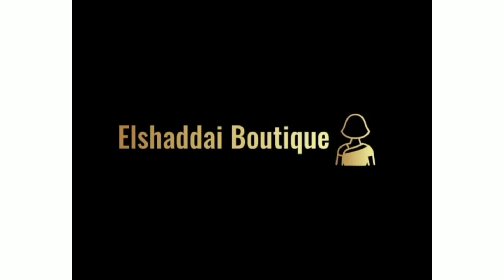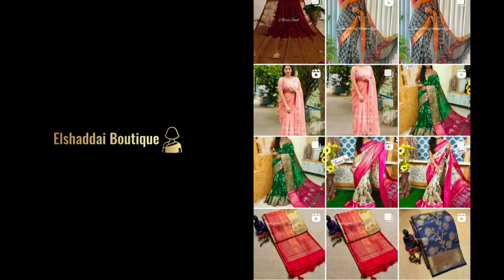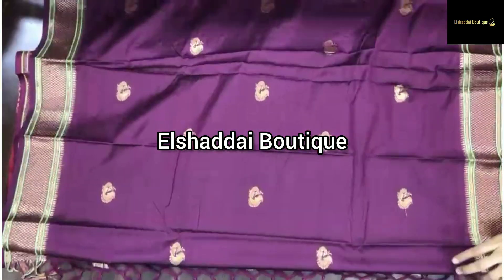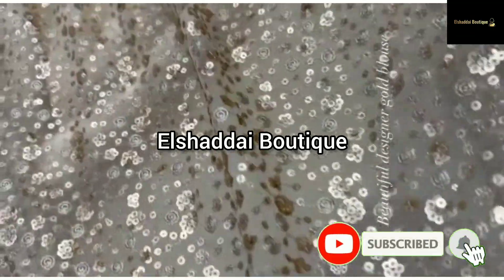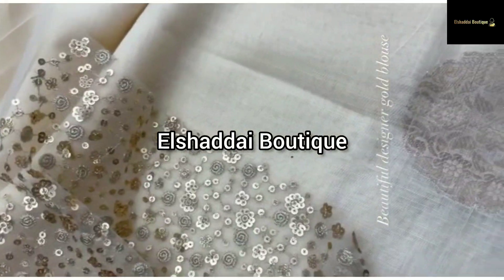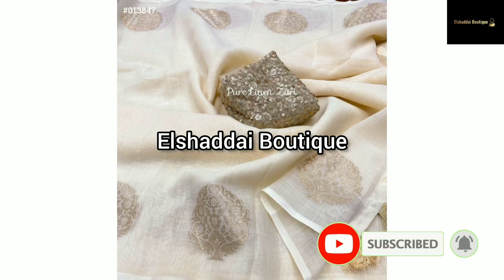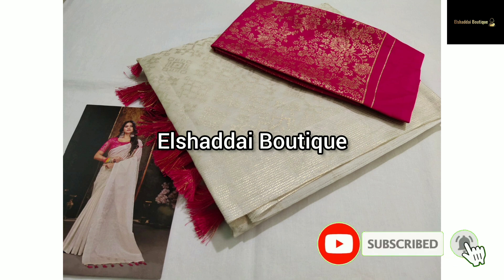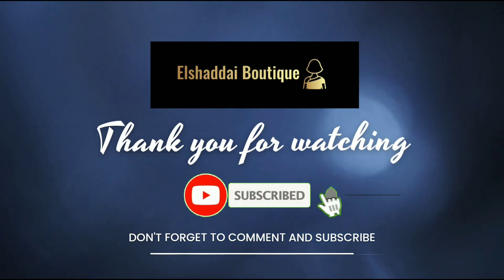Paithani Cotton Silk Saree , Linen Zari Saree & Linen Organza Saree || Exclusive Sarees Collection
1. Paithani Cotton Silk gold weaving border Saree's

Fabric : Paithani Cotton Silk Saree with Gold Weaving Border.
Blouse - Contrast Blouse.

Note - colors may vary slightly due to photography and display strictly no exchange or return for color variations unpacking video must for any sort of complaint.

2. Pure Linen Zari Collections

 Fabric : Top quality linen saree with woven zari jacq design allover on both side.

Cotton tassels on pallu.

Blouse- super heavy gold zari & sequence embroidery

Beware of duplicates which is selling in market with foil print this is pure zari.

Note: color may vary slightly due to photography and display strictly no exchange or return for color variations unpacking video must for any sort of complaint.

3. Linen Organza Saree With Gold Foil Print.

Material :- Linen Organza Saree With Golden Foil Print Allover  And  Foil Print Border Classy Pallu With  Contrast Butter Silk Weaving   Blouse

Note: color may vary slightly due to photography, no exchange or return for color variations, unpacking video must for any sort of complaints.